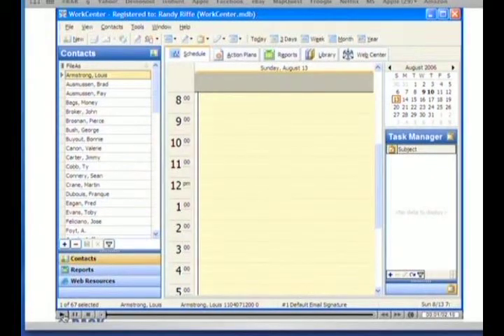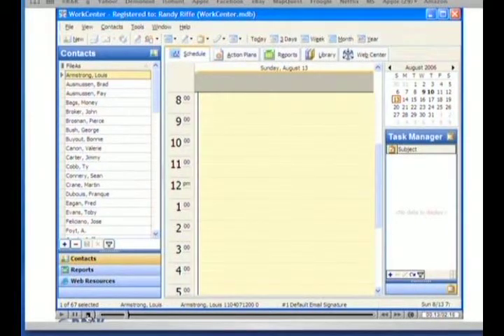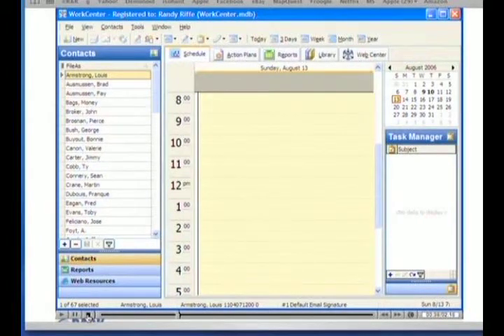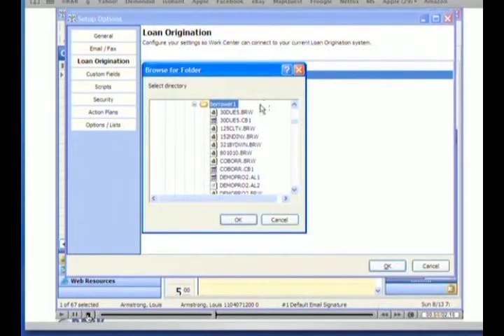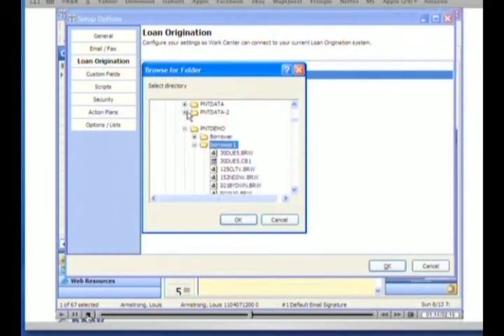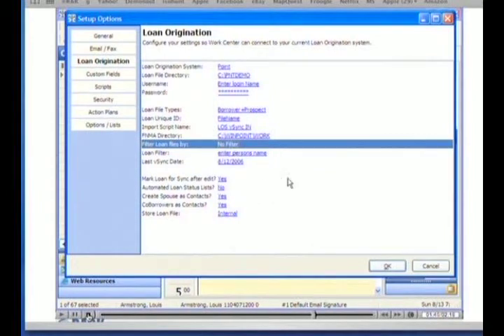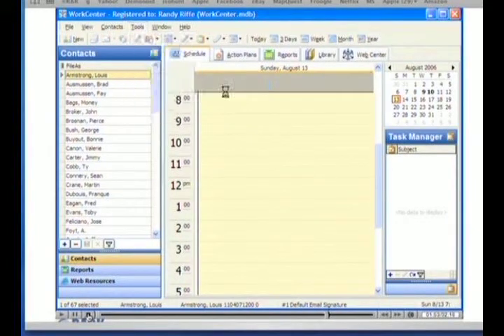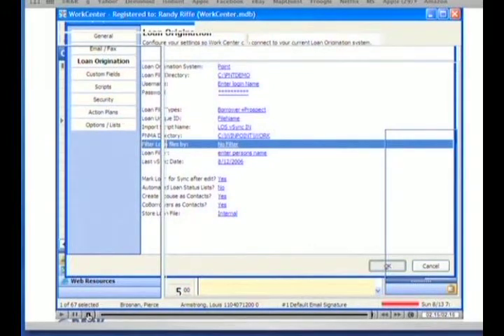3-1 Synchronizing your Calyx Point data files into WorkCenter